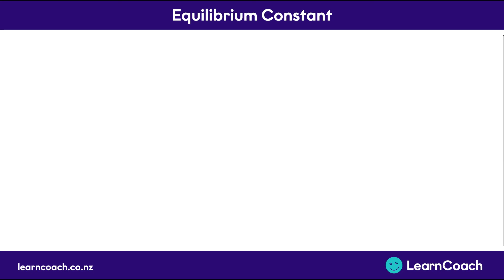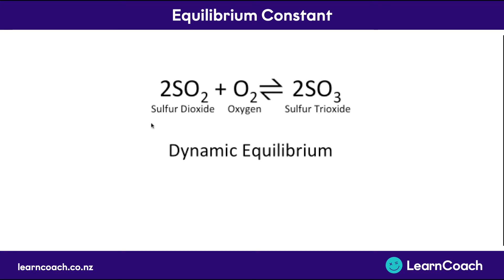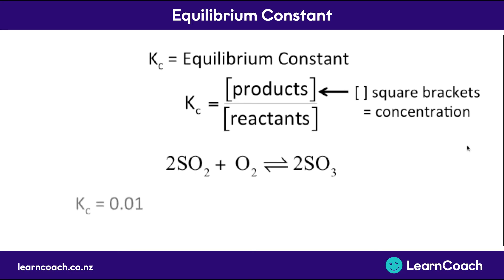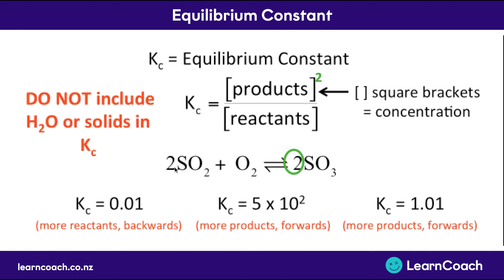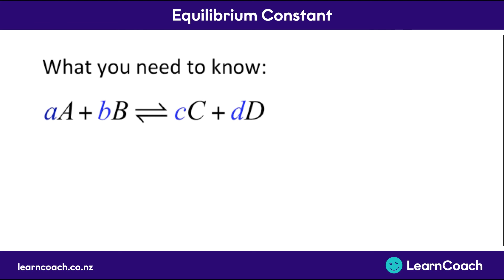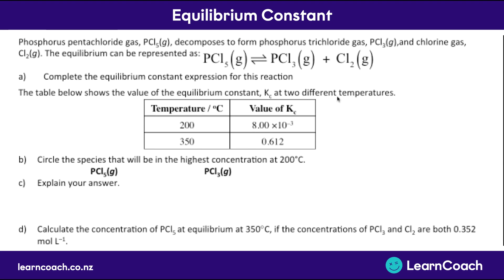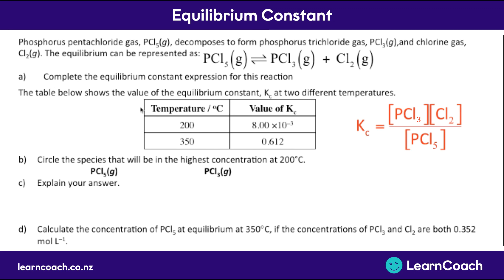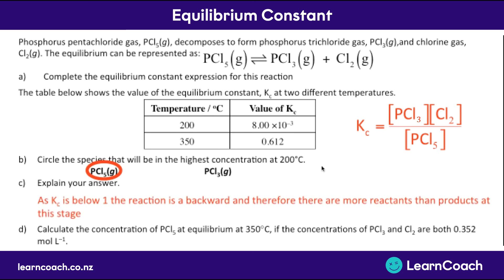NCEA Chemistry L2 Reactivity: Equilibrium Constant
The teaching videos and questions in this playlist are designed to prepare you for the Level 2 Chemistry external exam. In the Chemical Reactivity standard you should understand the following skills: Collision Theory Conditions, Factors Affecting Rate of Reaction, Dynamic Equilibrium, Moles, Kc = Equilibrium Constant, Le Chatelier's Principle, Restoring Equilibrium: Heat, Restoring Equilibrium: Pressure, Proton Donor vs Proton Acceptor, Conjugate Acid and Bases, Conductivity, Kw, Calculating PH, Calculating Hydronium Concentration, Chemical Equations, and Understanding Dissociation.